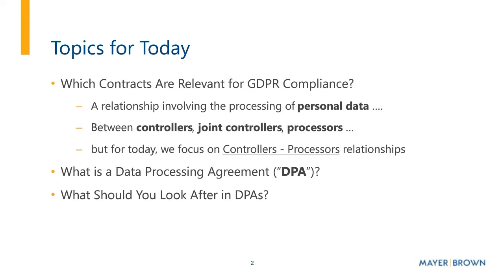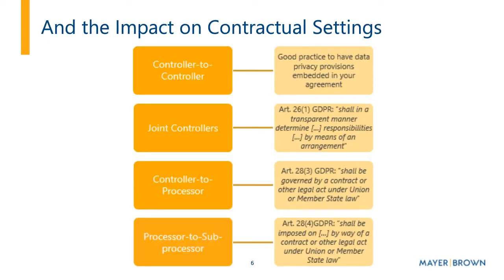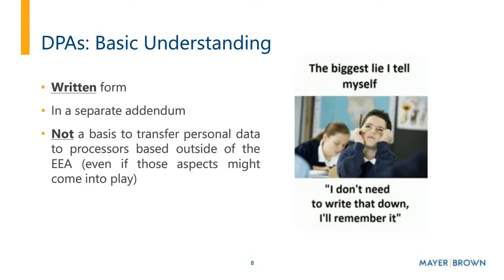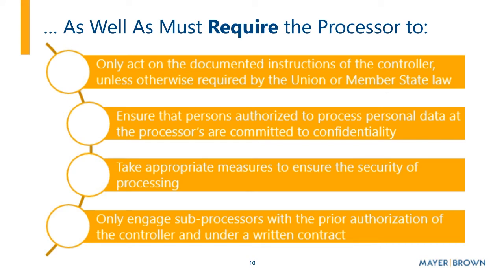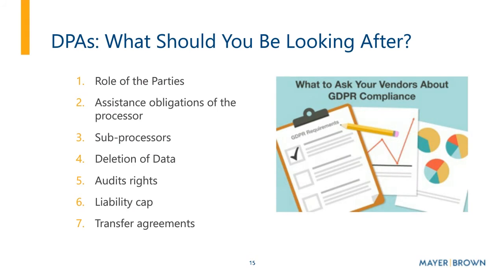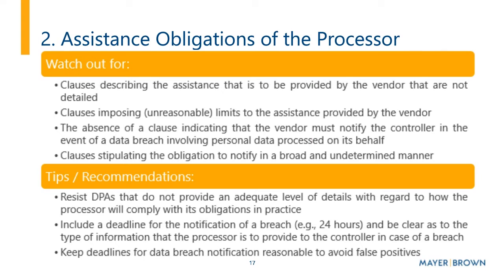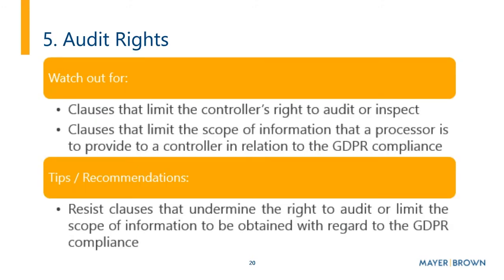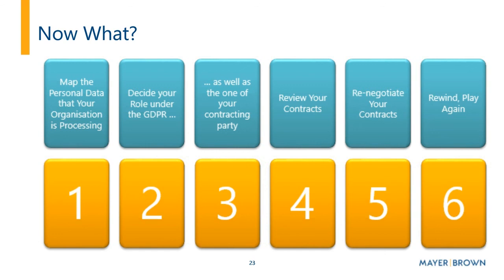GDPR Compliance Also Mean Contracts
Diletta De Cicco and Charles Helleputte address the requirements under Article 28 GDPR. The drafting and negotiation of Data Processing Addenda (DPAs) are important components of GDPR vendor remediation work. This session deals with what DPAs are (and what they are not) as well as provide practical tips to help organizations assessing their compliance obligations. This webinar, directed to social enterprises and NGOs, is part of a wider cyber and privacy awareness training set up by the European Pro Bono Alliance. Each topic is covered in around 30/45 minutes and provides practical cybersecurity & privacy ideas and tools to assist social entrepreneurs and NGOs in dealing with EU cybersecurity & privacy frameworks.